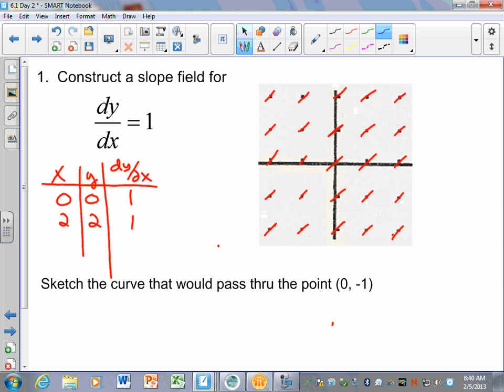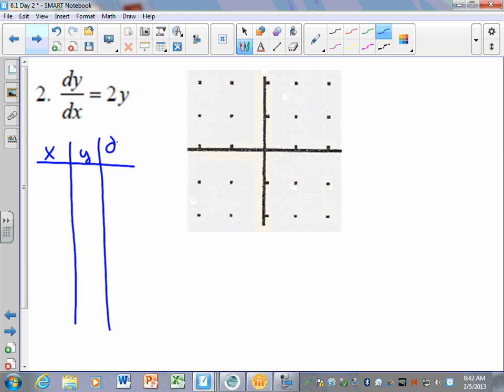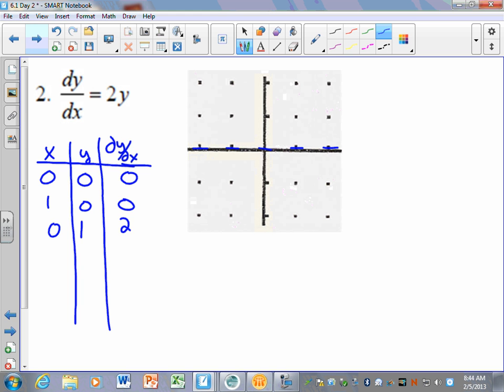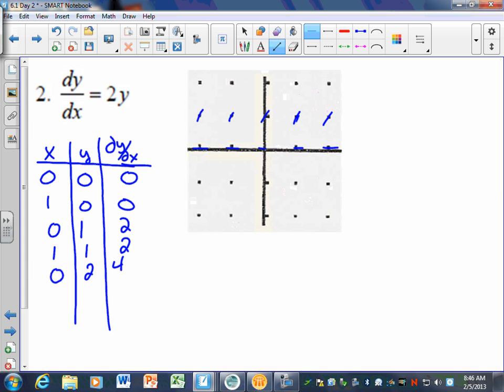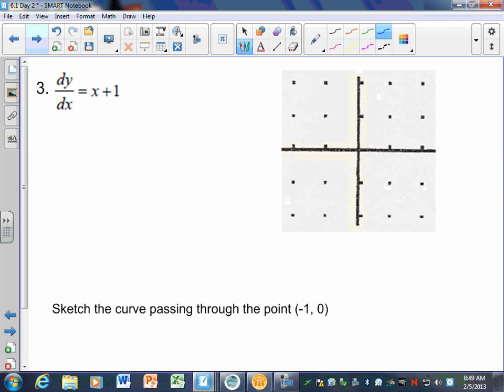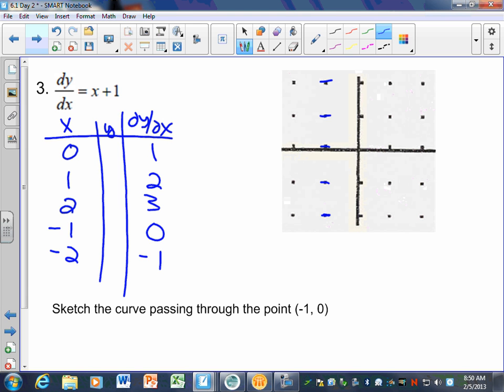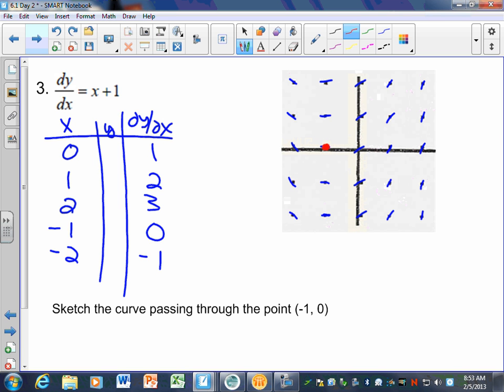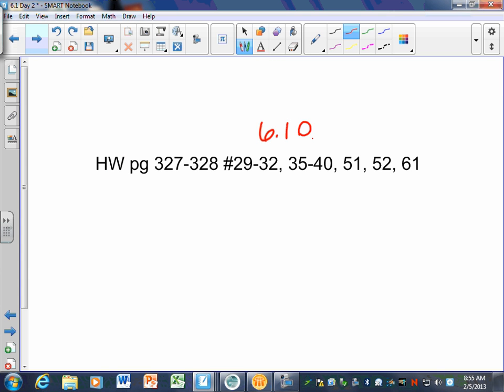6 1 day 2